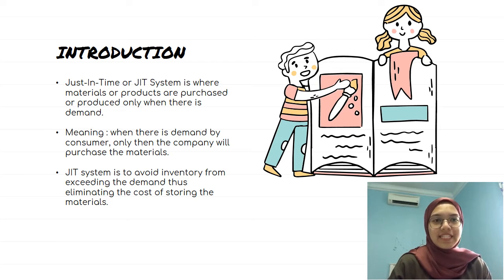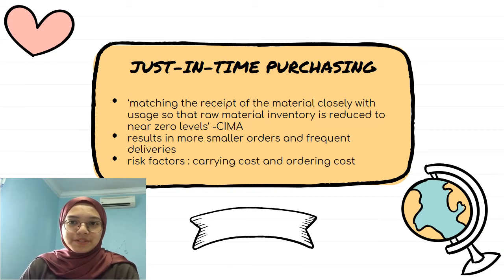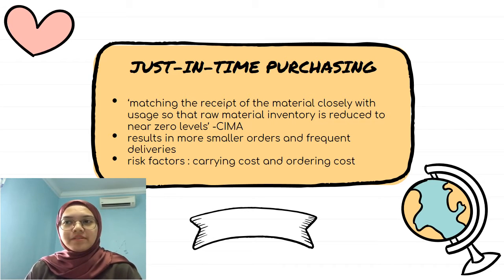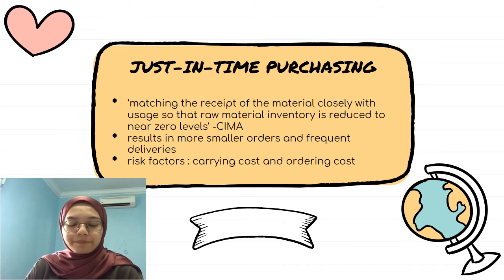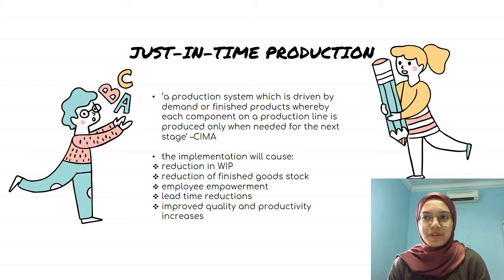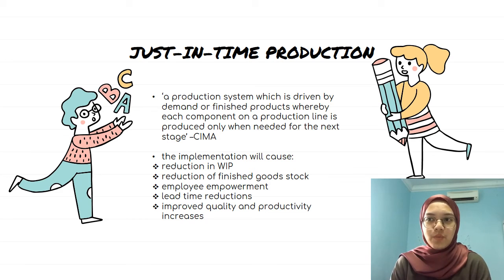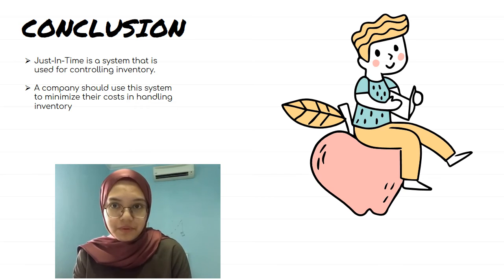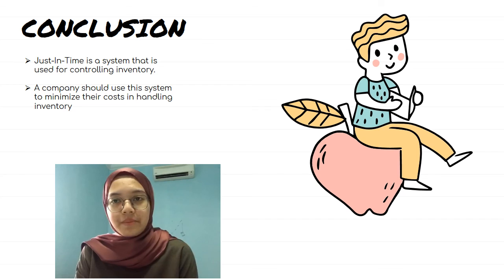TOPIC 5 1